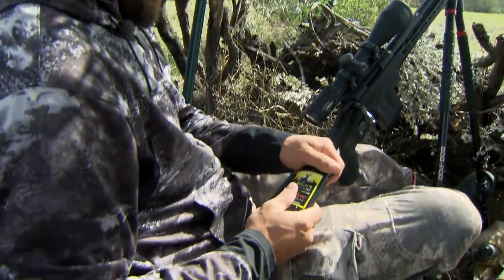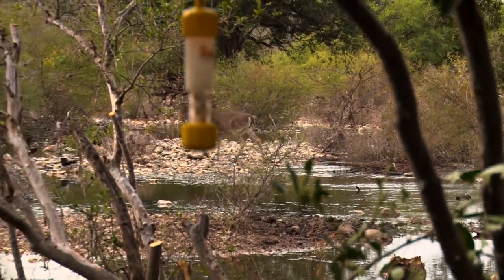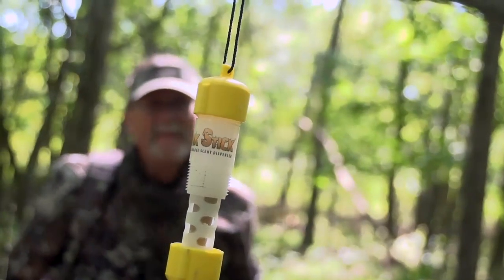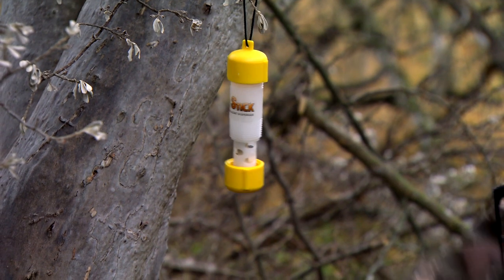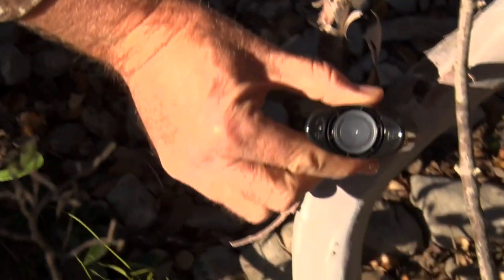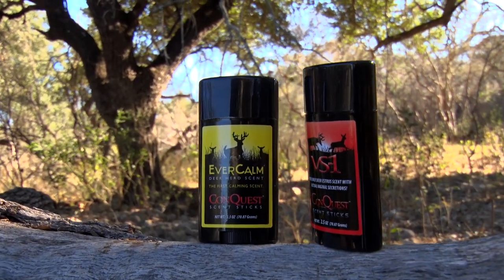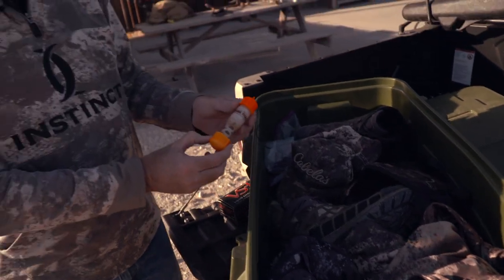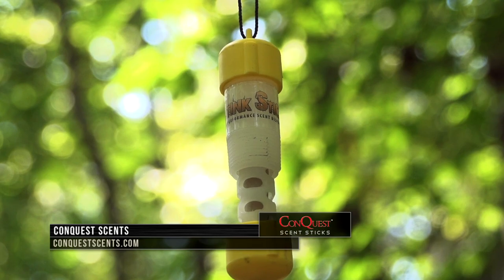Cover Scents and Attractants for Whitetail Deer: ConQuest Scents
When we start talkin' about scent control and attractants, those are two topics that really get people interested and they gravitate towards 'em. What's real, what's not? How do they work? Why do they work? In our opinion, both of those play a huge role in certain situations in your hunting scenarios.